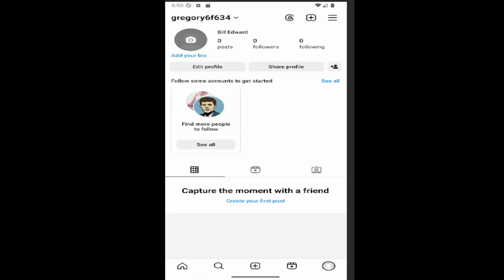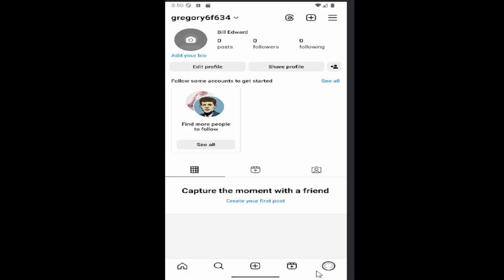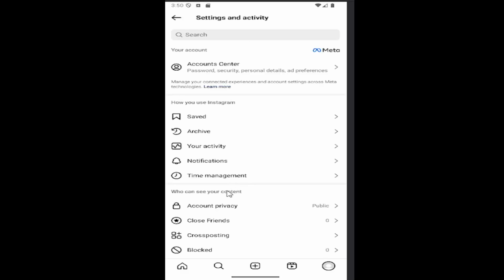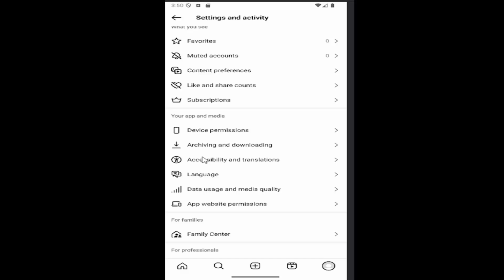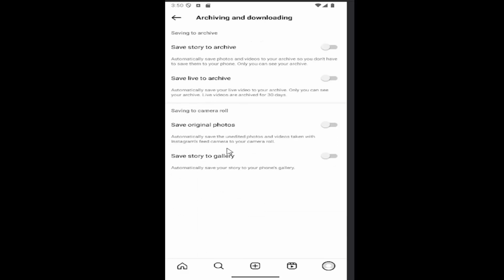How To Save Instagram Story To Archive [Guide]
This guide explains how to save your Instagram stories to the archive, ensuring they are automatically stored for future reference. It provides step-by-step instructions on how to enable this feature, so your stories are saved as private archives once they expire. Archiving stories allows users to preserve content for later viewing without the need to repost. By following the guide, you can easily keep a collection of your past stories, ensuring they are never lost and can be revisited whenever needed.

Issues addressed in this tutorial:
Instagram story didn t save to archive
how to save photos from Instagram story archive
how to save videos from Instagram story archive
Instagram save story to archive not working
save archive story Instagram to drive
can you save archived Instagram stories
save archived Instagram stories to camera roll
Instagram save to archive
how to save story to archive Instagram
archive a story on Instagram
save archive story Instagram
save to archive Instagram